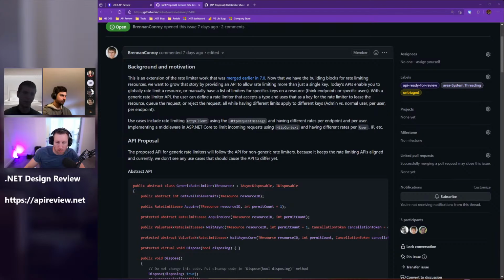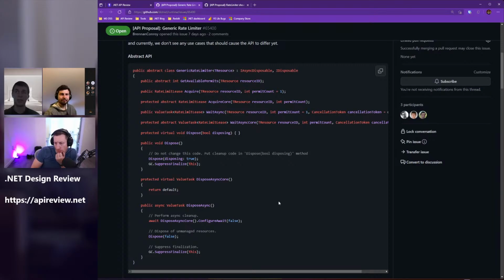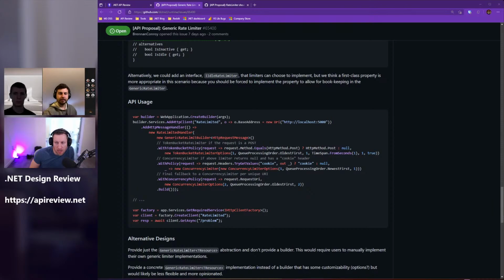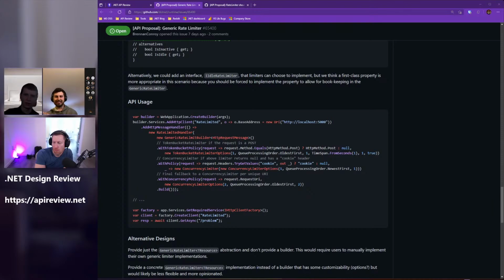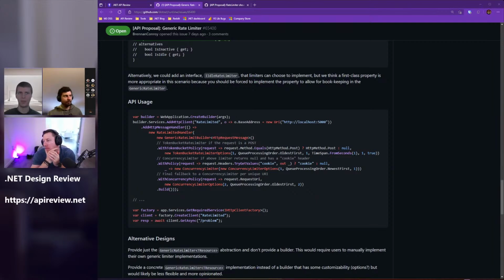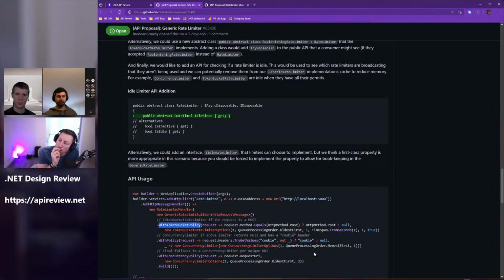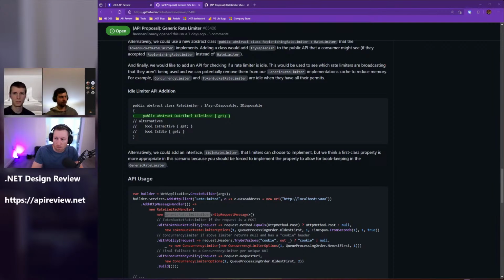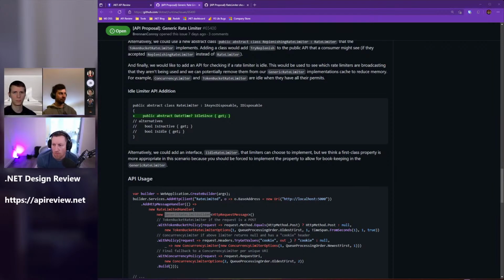GitHub Quick Reviews